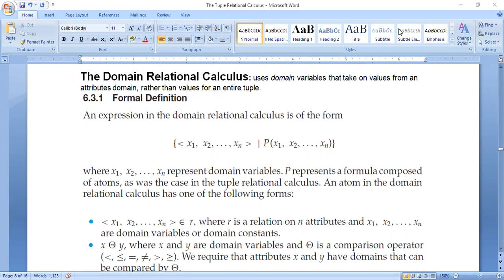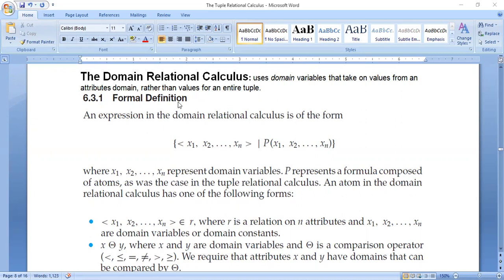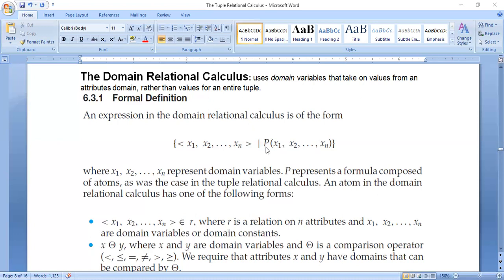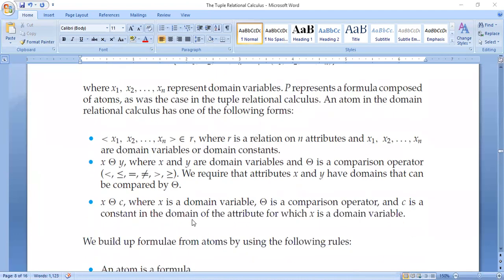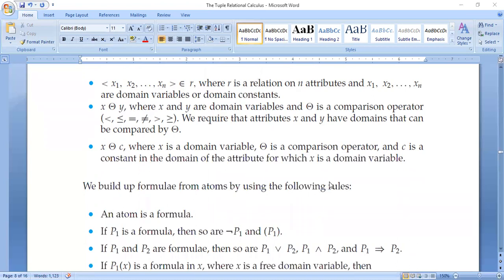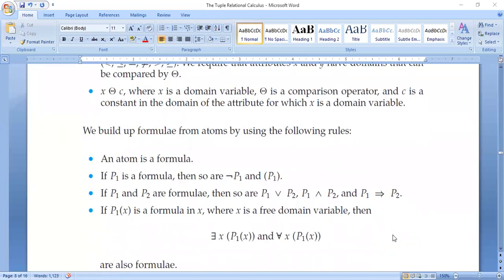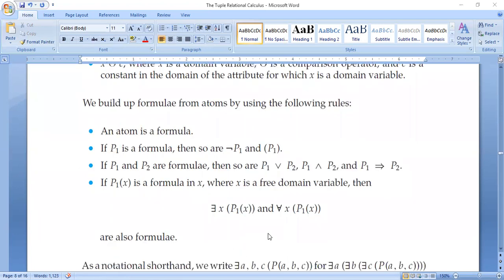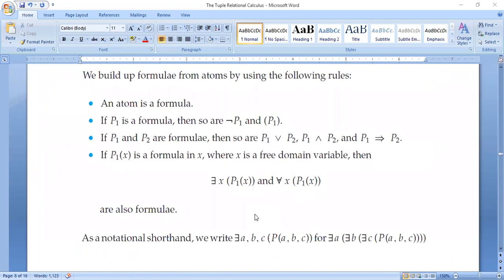Domain Relational Calculus Part -1